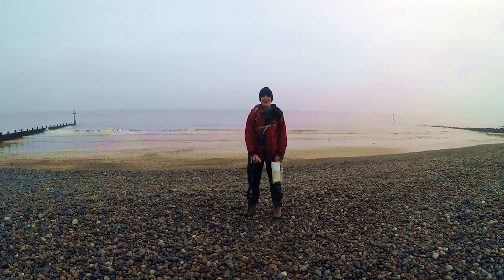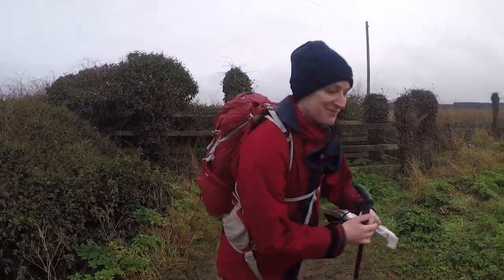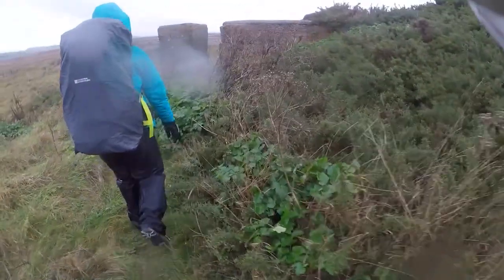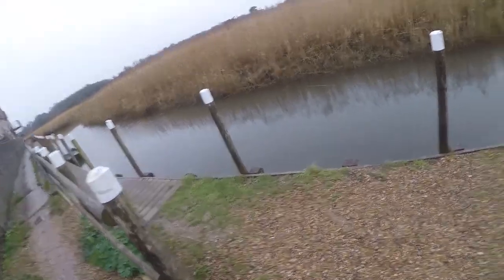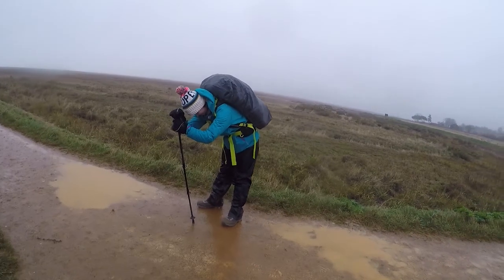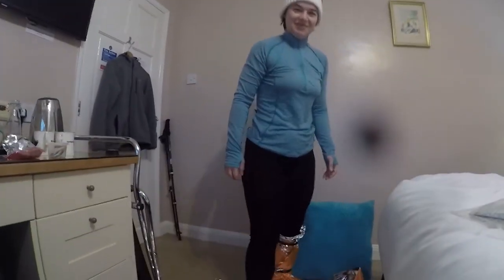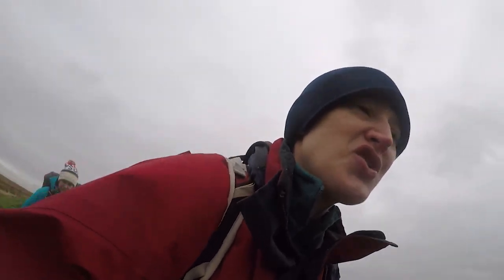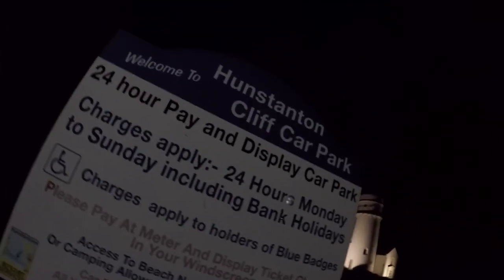Walking with Jen: The Brutal Walk! 37 miles in TWO DAYS on the North Norfolk Coast!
Hey all,

Well it took a long fucking time because I was trying to get to grips with new software plus general life. But FINALLY this adventure is up!

Maps: OS Maps 250, 251, 252.

Socials: Basically just my Reddit at the moment, find me on NoObstacle.

Jen x